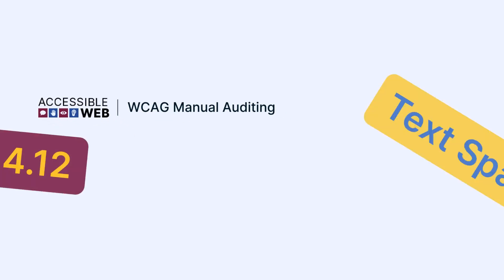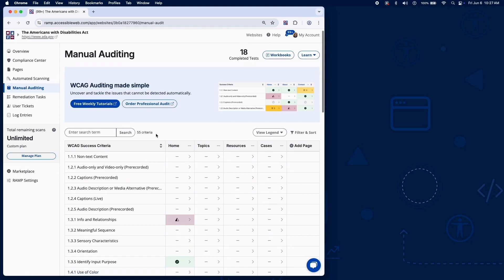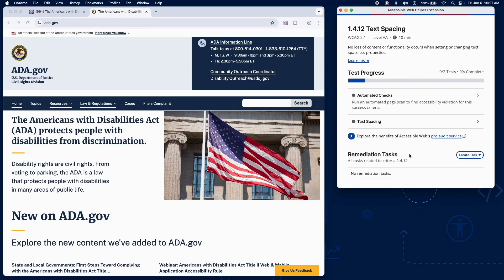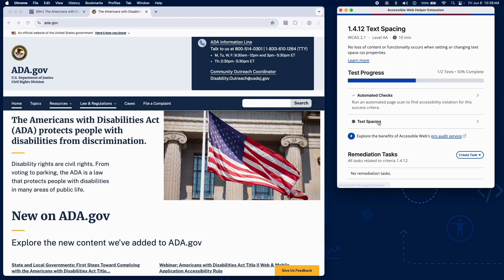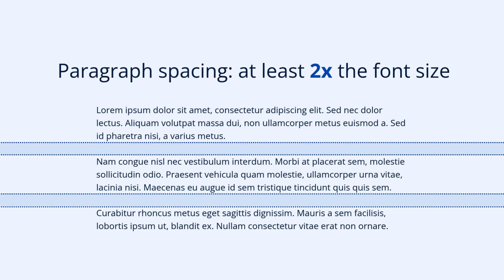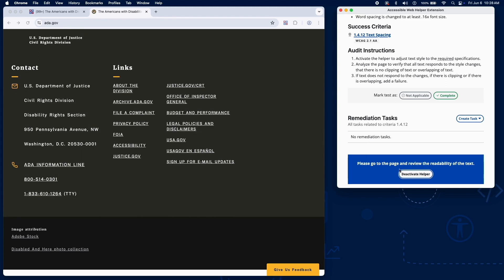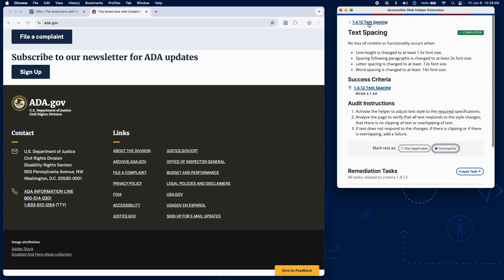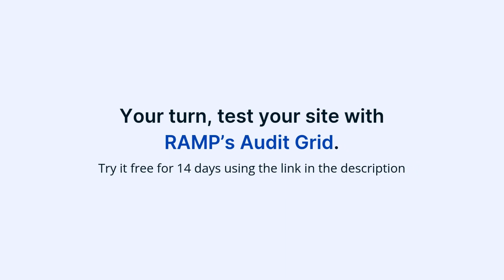Testing 1.4.12 Text Spacing | Manual WCAG Auditing Tutorial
This week, we're focusing on WCAG Success Criterion 1.4.12: Text Spacing. This criterion ensures that people can adjust spacing between lines, letters, and words without breaking the layout or hiding content, important for users with dyslexia, cognitive disabilities, or low vision.